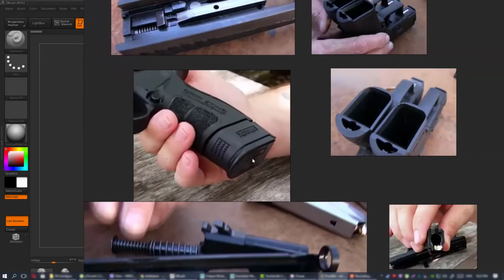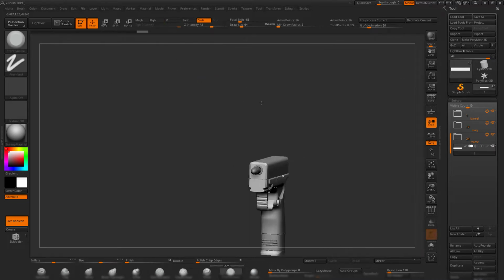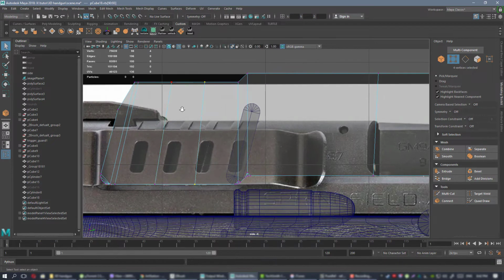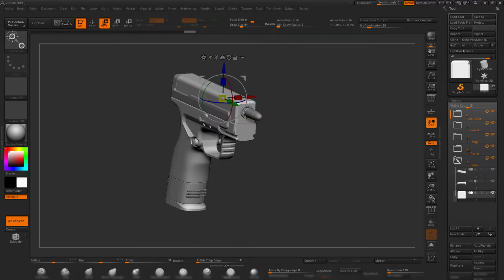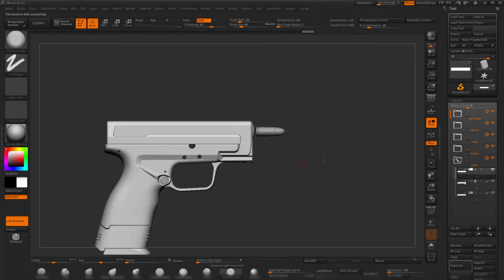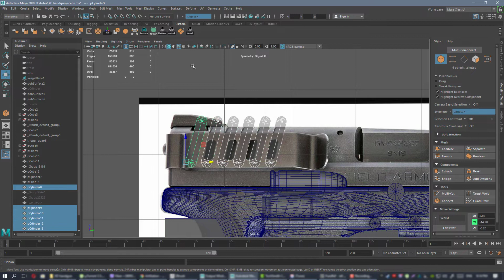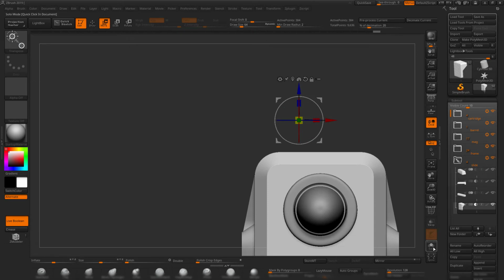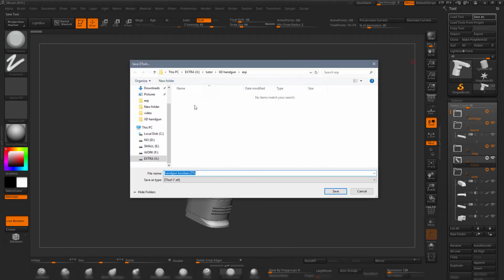05 High Poly